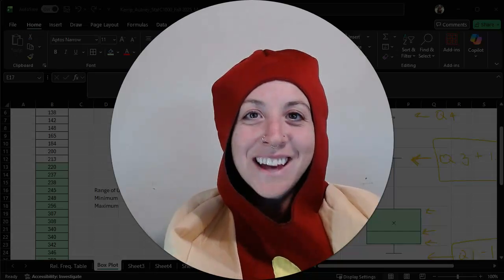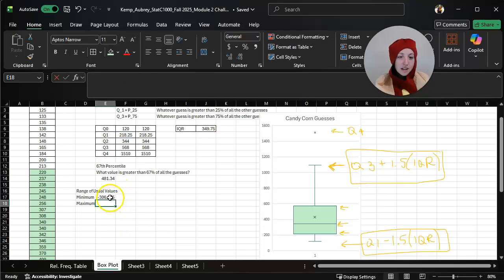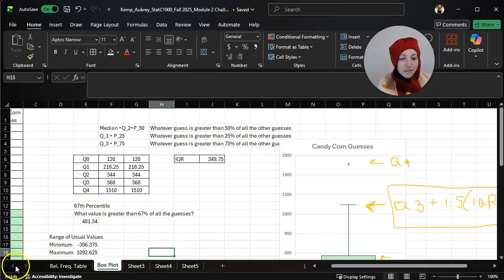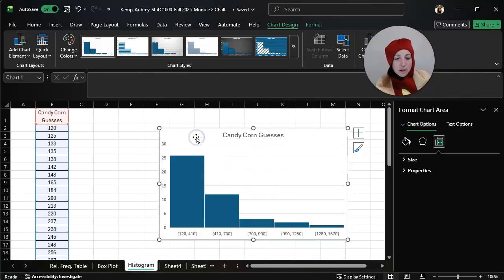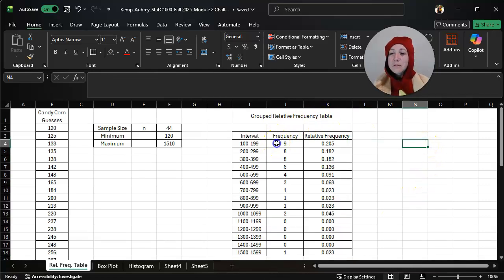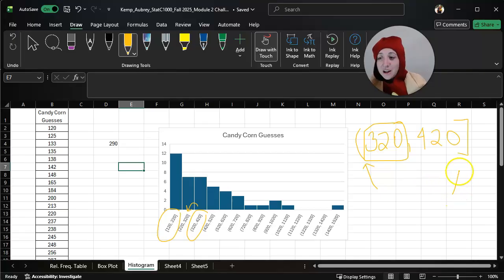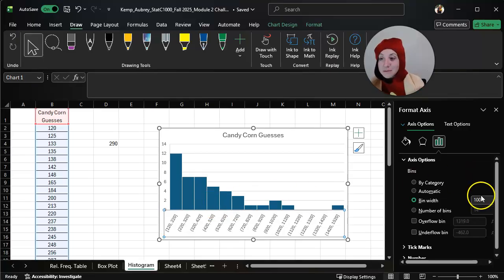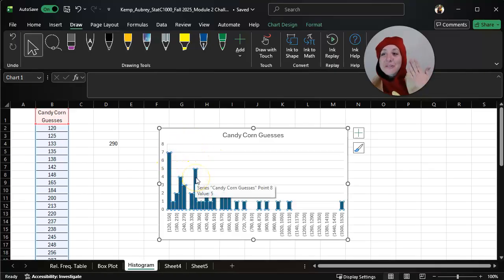Candy Corn Excel Video #6: Histograms and Bin Widths